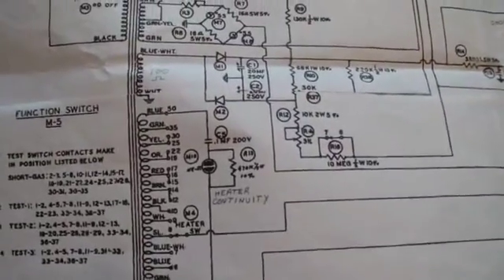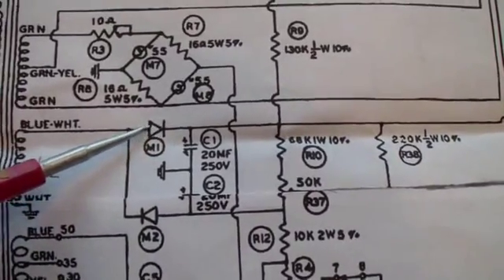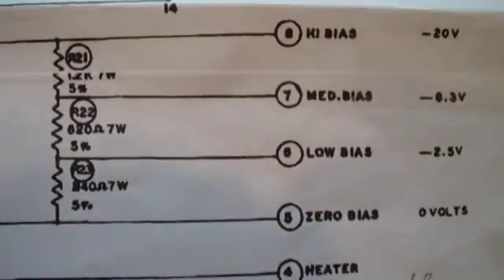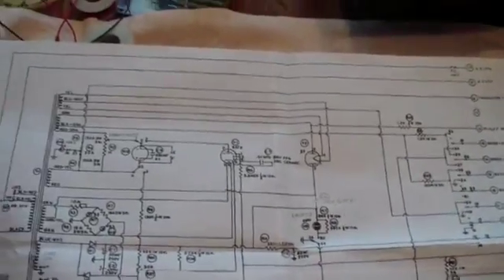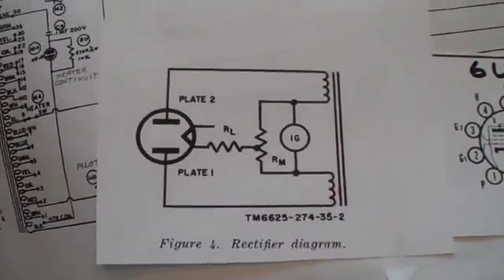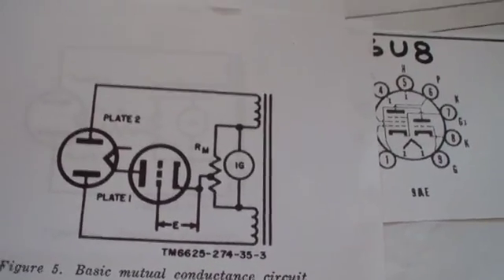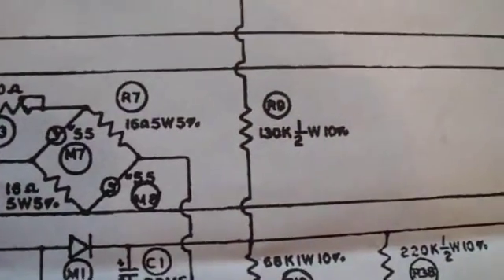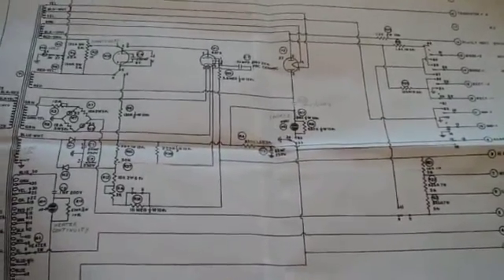TTT033 BK 650 Pt9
Continuing circuit description while awaiting parts for 83 replacement.